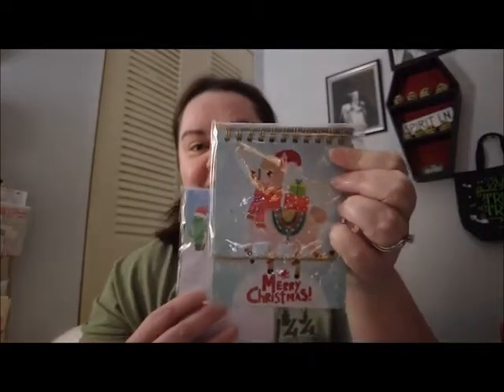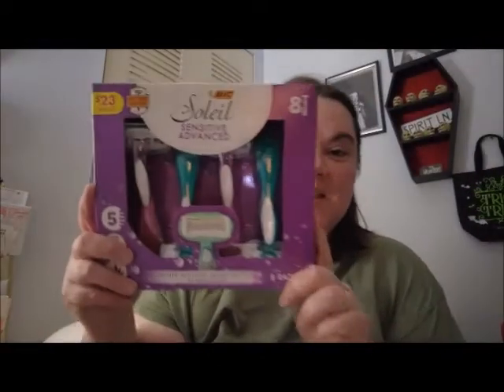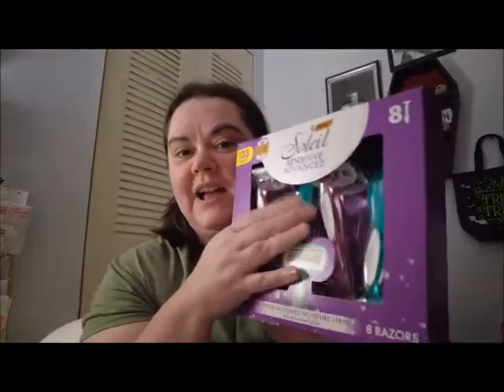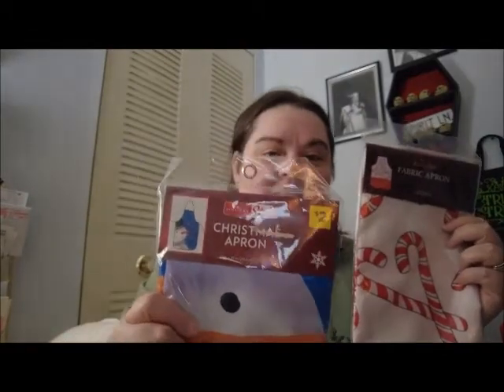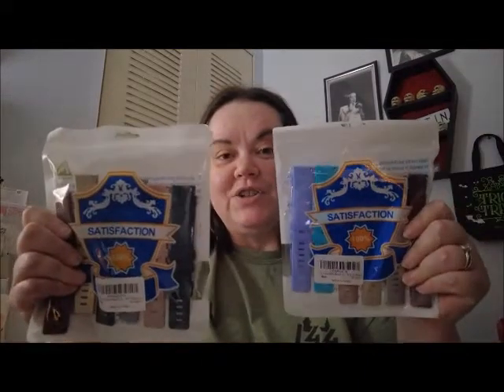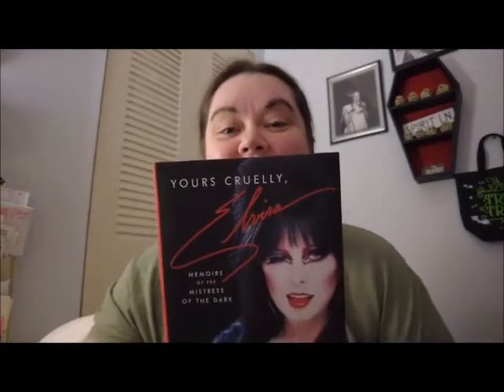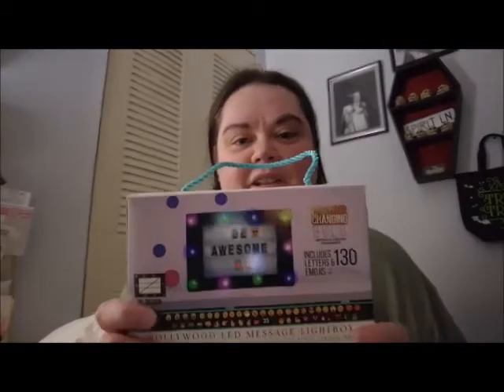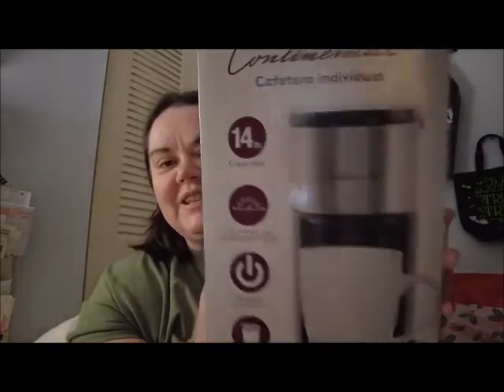What I Got For Christmas 2021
Hello everyone and I am truly blessed and thankful for not only all these gifts I got but thankful for all the new friends I made this year (some of them might be you).